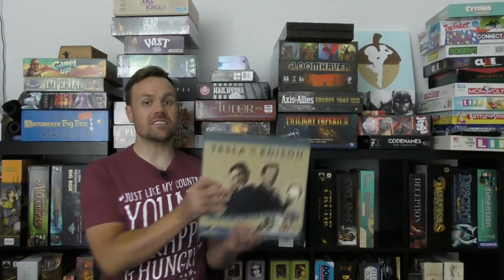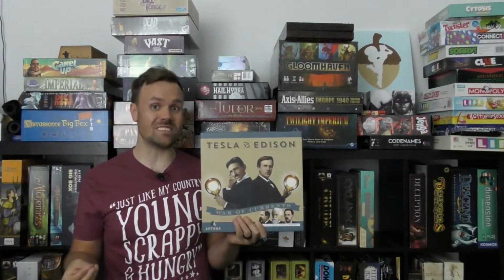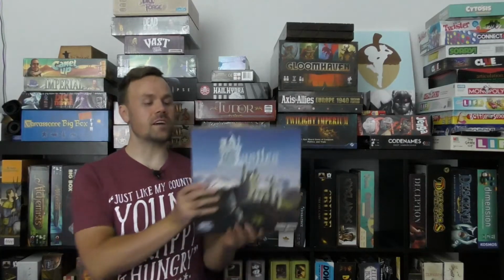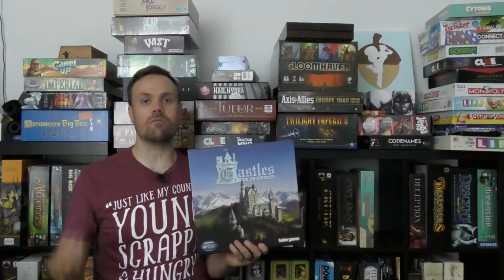Top 5 Historical Figures in Board Games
I've talked a bit in the past about historical games and games you can learn a bit from, but today is a bit different! Today is about seeing specific historical figures - famous folks known for. whatever they did. The games can integrate info about the folks in different ways; enjoy!

I've always enjoyed looking at board games as a means to learn any number of things.  You can learn critical thinking skills, social skills, random tidbits of trivia, all sorts of different things.  As a part of this, we can see a lot of different focus within the games themselves, looking at a specific period in time, cross section of information, general topic, etc.  Here, I'm discussing some of my favorite games which focus on specific people in history - games about what these folks did, how they behaved, and more.  It's a potentially fascinating, though abstract, insight into the past.

As always, I'd love to know what you all think!  What're your favorite games about specific people through history, and why?  Or is this something that you're not very interested in?

Number 5
Number 4
Number 3
Number 2
Number 1 (example)